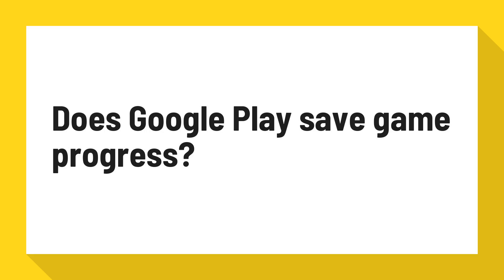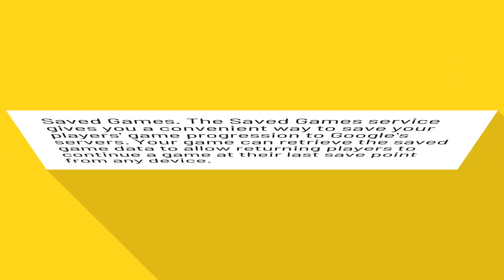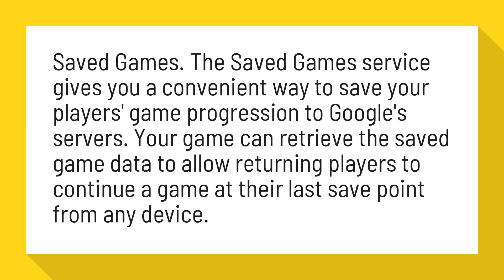Does Google Play save game progress?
Saved Games | Play Games Services | Google Developers

Saved Games. The Saved Games service gives you a convenient way to save your players' game progression to Google's servers. Your game can retrieve the saved game data to allow returning players to continue a game at their last save point from any device.